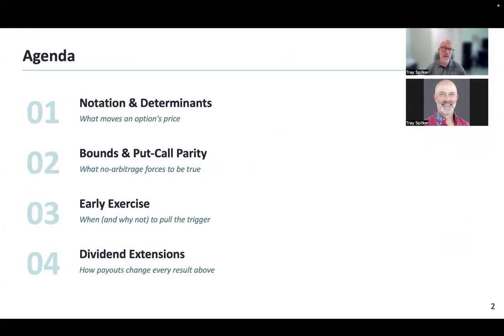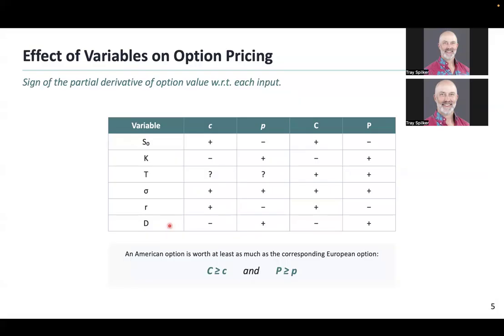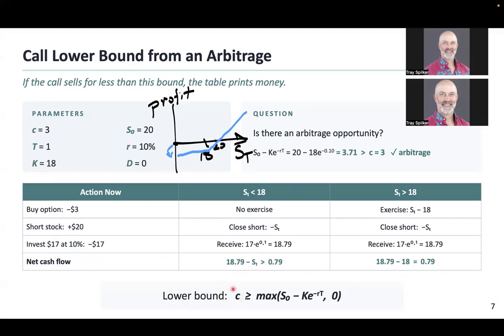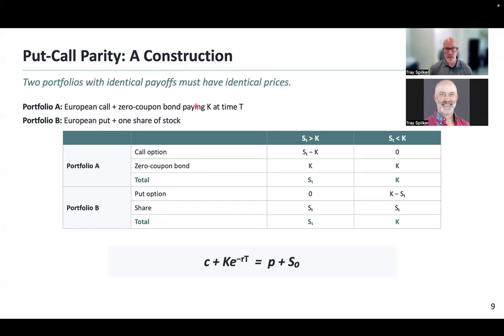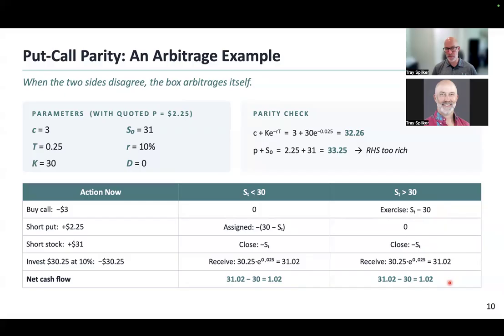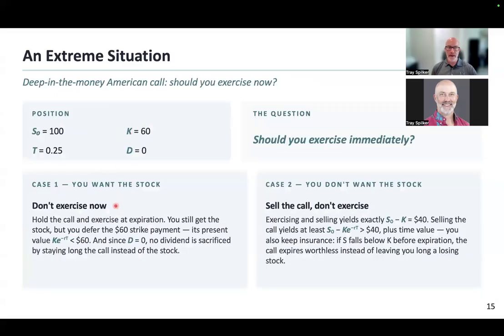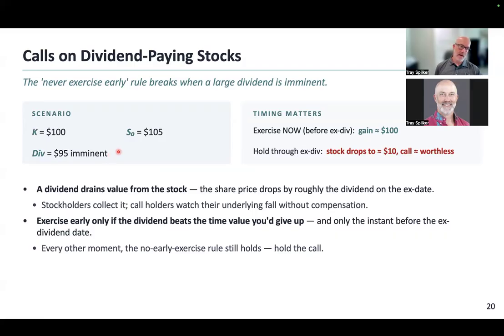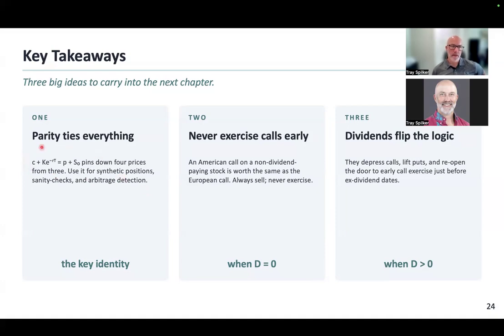09 Option Properties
This lecture covers the core no-arbitrage relationships for stock options, including option price determinants, lower and upper bounds, put-call parity, early exercise decisions, and how dividends affect calls, puts, and parity.